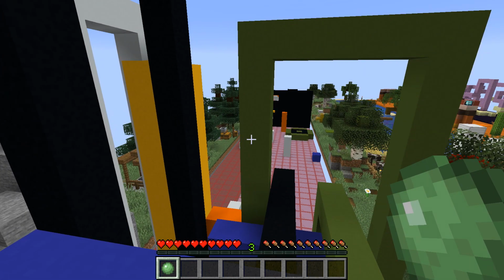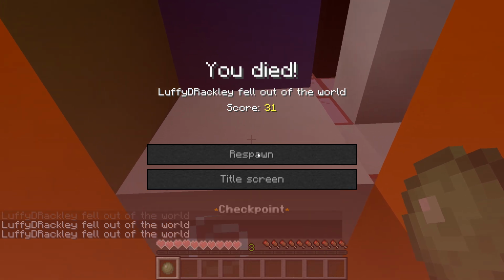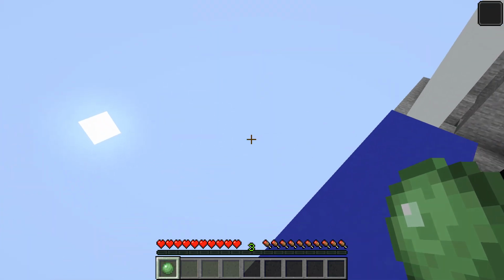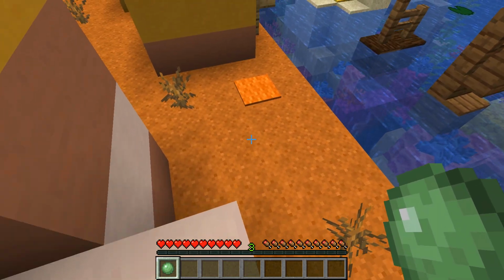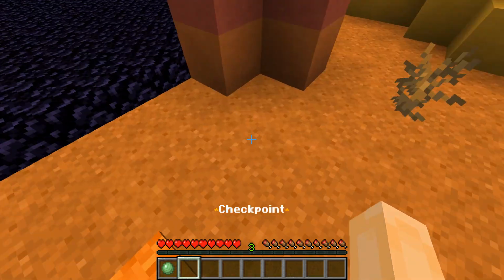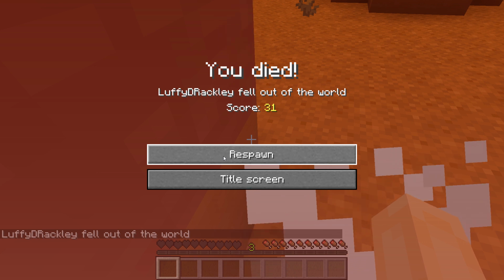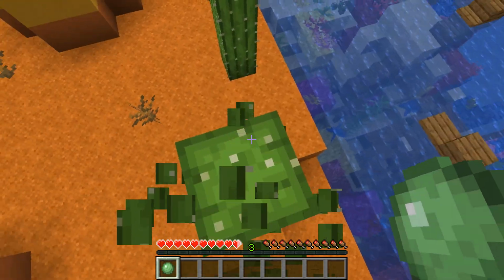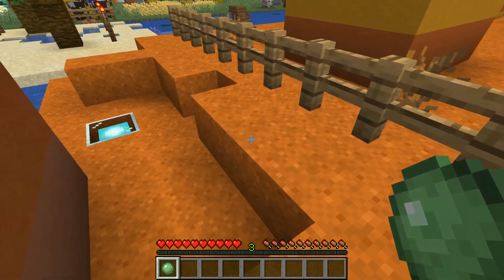Minecraft Stripes 2 Part 2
Hey EVERYBODY HAPPY MONDAY! I hope everybody is doing well. It's Parkour Monday which I love doing and have been getting better at but still have a lot of room to improve. Today we are starting a new Parkour map Parkour Stripes 2 which has 6 or 7 different levels.We are going to be doing level 3 and 4.
The Name Of The Map:Parkour Stripes 2
The Creator:TOMYCREEPER